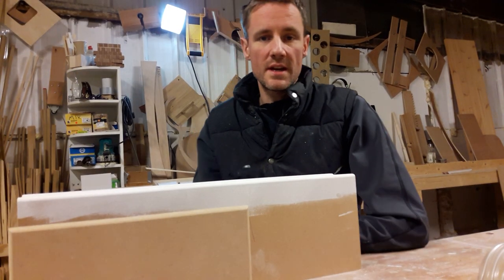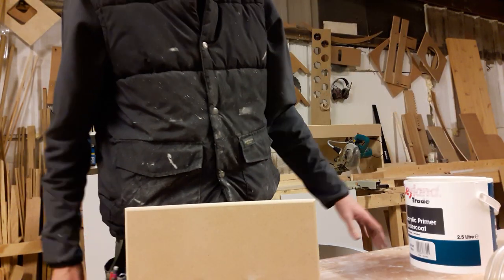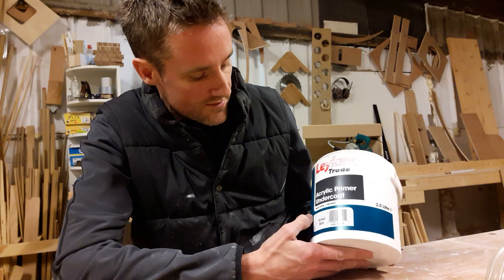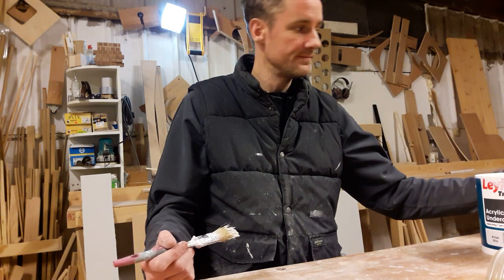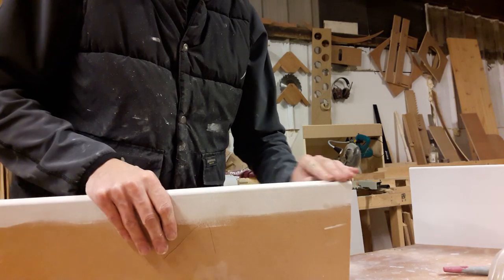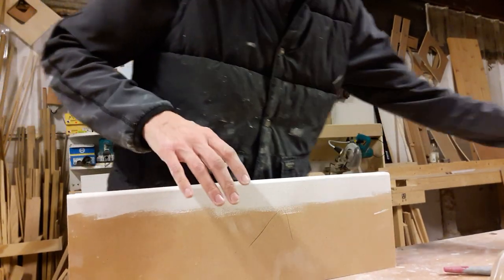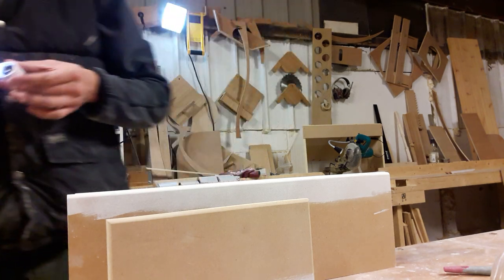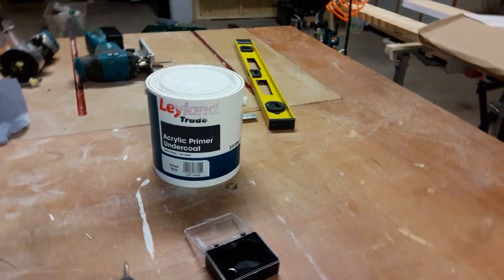How to prepare MDF for painting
How to prepare MDF for painting including sanding and a primer/undercoat recommendation and extreme close ups at all stages.